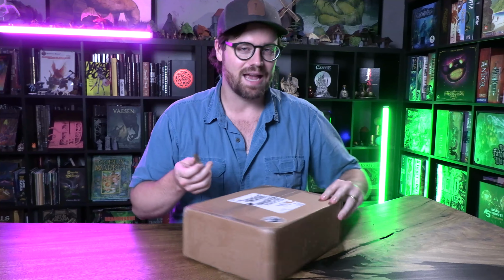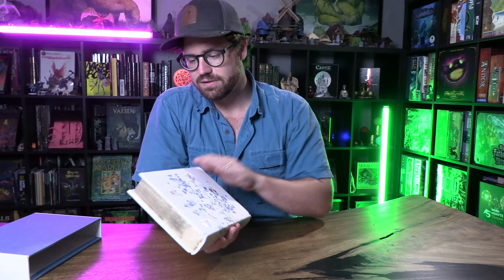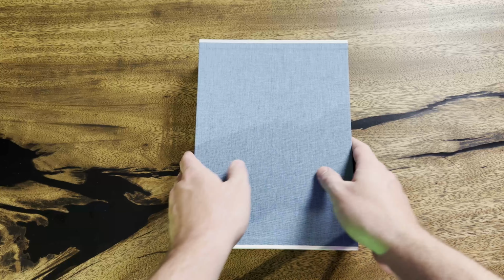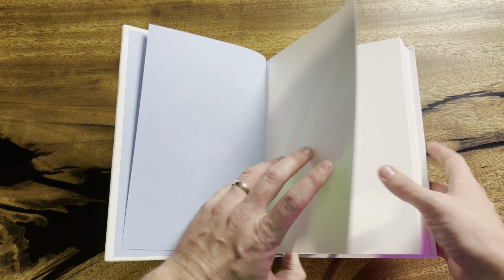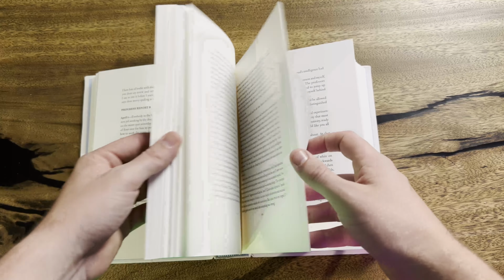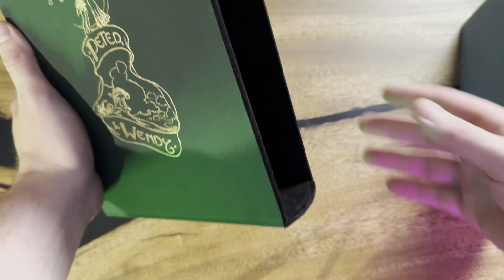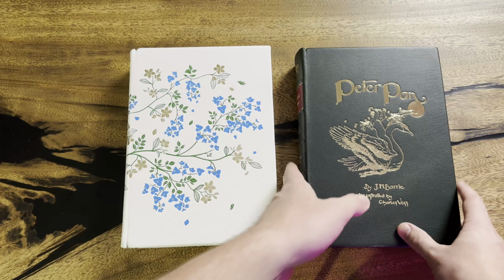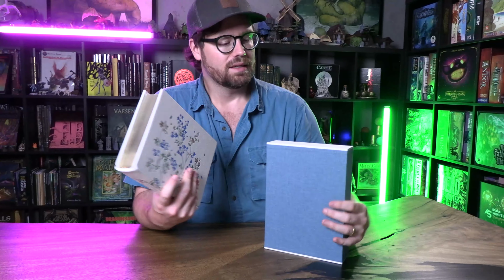Flowers for Algernon by Daniel Keyes | Conversation Tree Press Deluxe Edition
What's up guys! So happy to have another incredible edition from Conversation Tree Press - this time it is the Nebula Award winning Sci-Fi novel, Flowers for Algernon. I am not exaggerating when I say this is the most beautiful book in my possession - the artistic choices, the craftsmanship, the quality of the materials. it all comes together in such a glorious way!

This Deluxe Edition is limited to 175 numbered copies, each signed by impressionist painter Jacob Dhein who contributed 8 oil paintings and 5 line drawings for this volume. It was letterpress-printed by Hand and Eye Letterpress and hand bound by Ludlow Bookbinders.